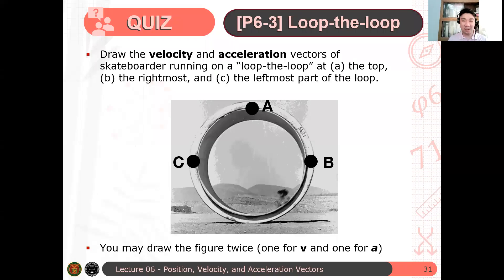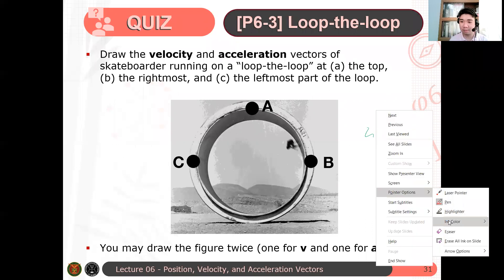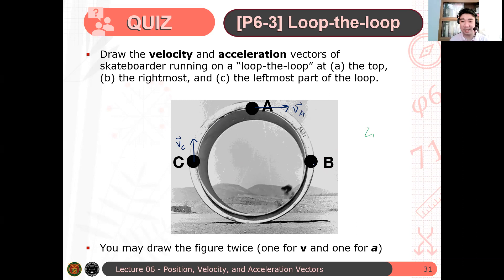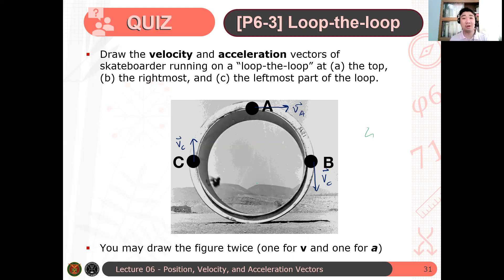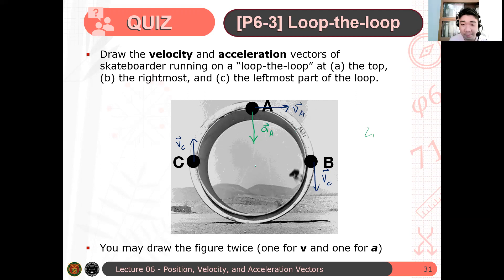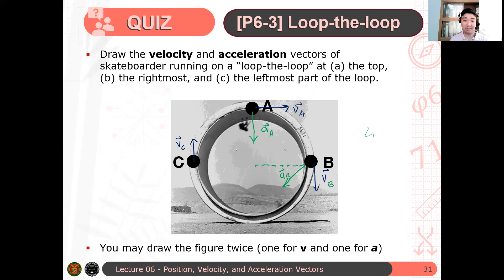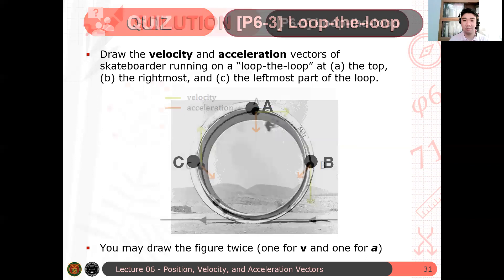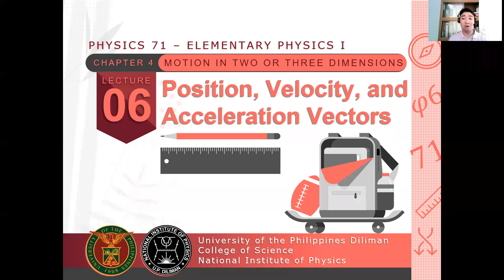Physics 71 Day 6 [Part 6/6] | Example: Loop-the-loop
In this video, we draw acceleration and velocity vectors for a skateboarder running on a loop-the-loop.